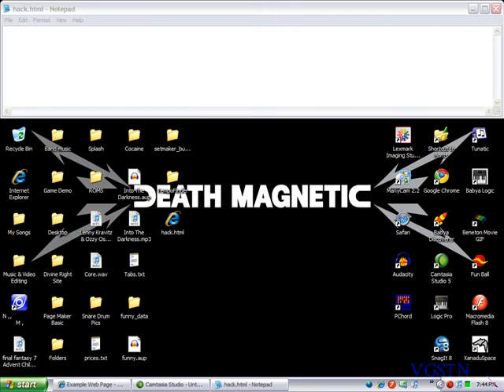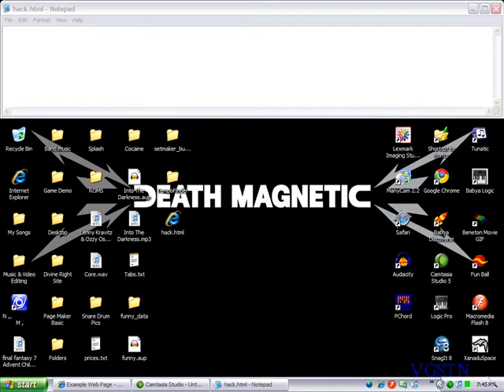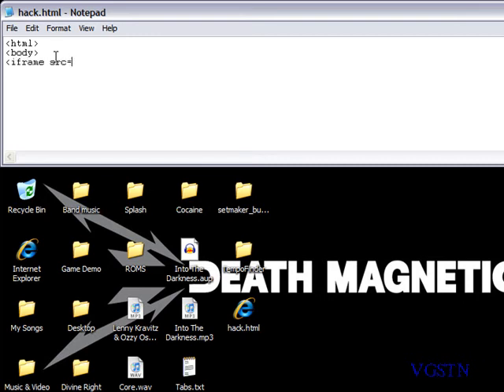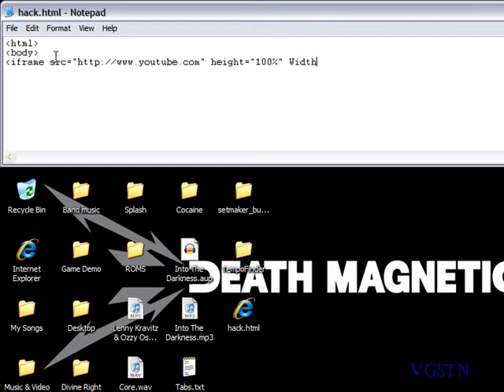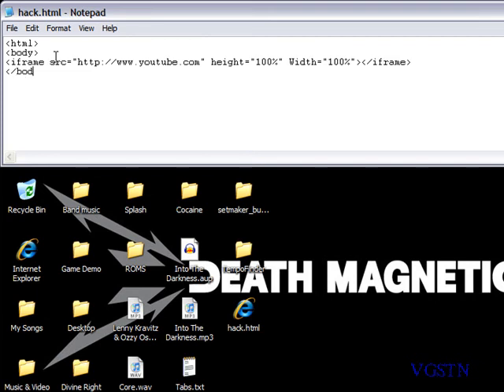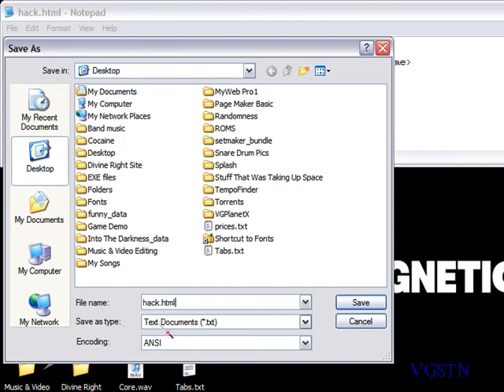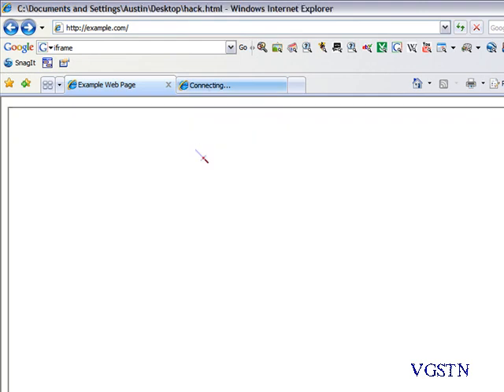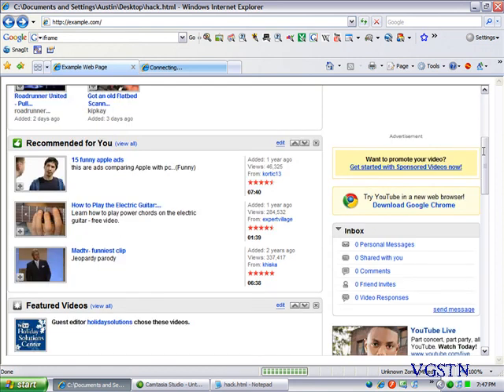Get By School Blocks With Note Pad!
In This Tutorial I'm Showing You How To Get By School Internet Blocks That Keep You From Visiting Sites Such As Youtube.com!

This Works With Most School Firewalls.

WARNING

Teachers Can View All The Schools Computers.

So This Can Get You In Some Bad Trouble.